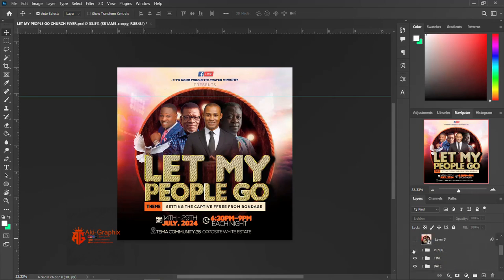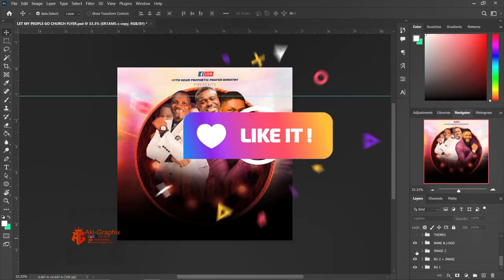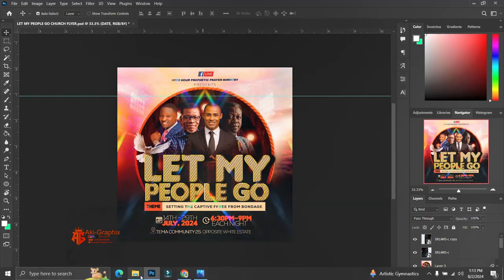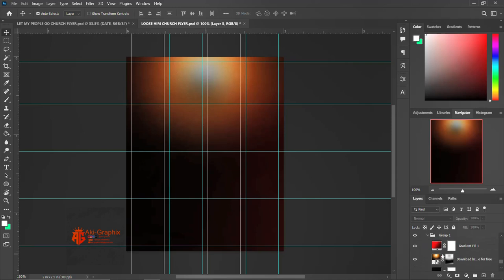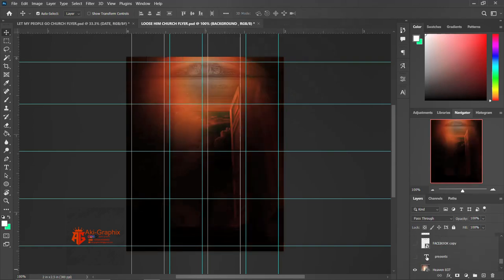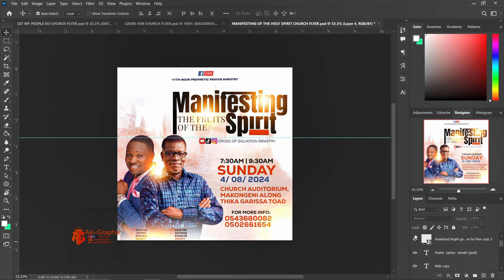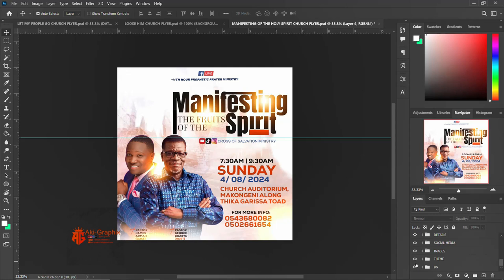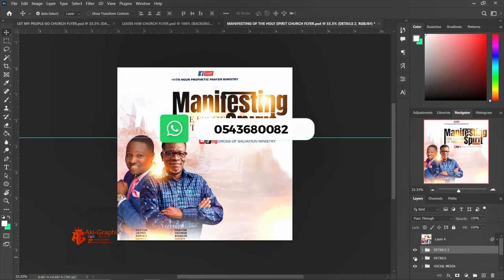FREE PREMIUM EDITABLE PSD FILE PART 14 DOWNLOAD AND USED FOR FREE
Logo Design

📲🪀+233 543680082